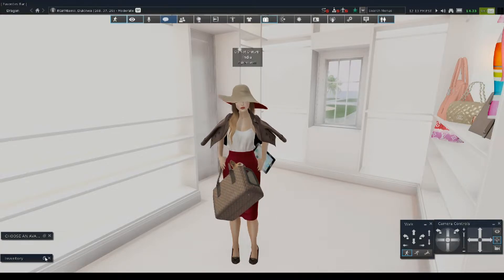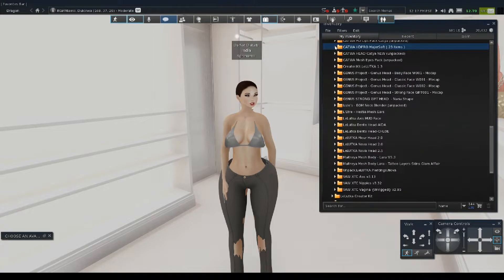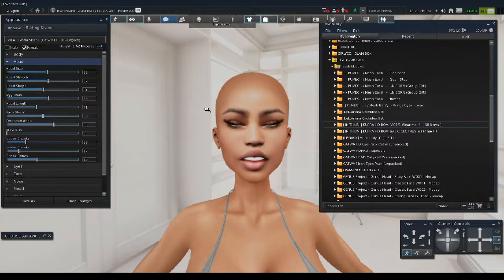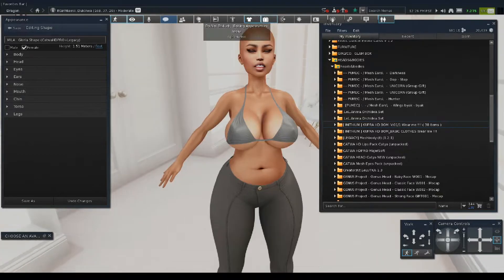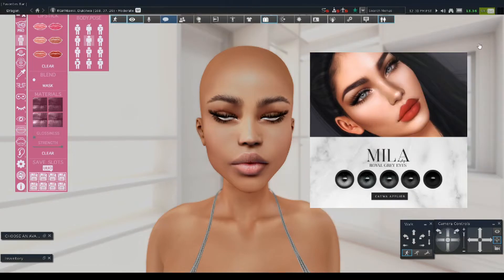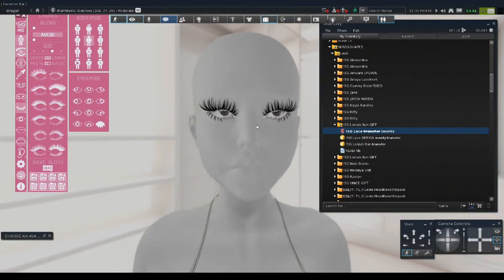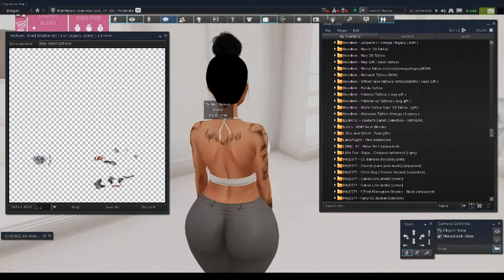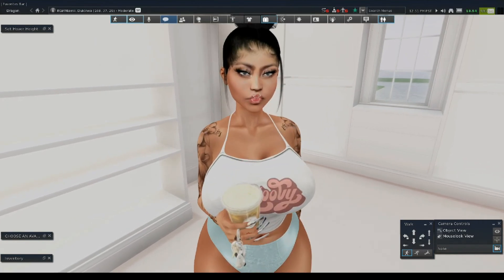Second Life Sunday's|Create An Avatar| Ft Catwa HD Pro Head & Kupra Body 💜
Open Me 💖❤💕😜

Need a custom shape or one on one BOM help?

                          The Plasticz will be opening up Nov. 30th

 ♥︎FAQ♥︎
Recording Software: OBS
Editing Software: Adobe Premiere
Computer: HP OMEN
Microphone: Blue Snowball

♥︎Computer Specs♥︎
Processor: Intel Core I7 8th gen Intel i7-8750H
Ram: 16 GB
Graphics: NVIDIA GTX 1060 (VR READY)
64 BIT Operating System

♥︎About Me♥︎
Hi im Jasmine, Im 24 years old. I love making beautiful sims and sharing them with you all♡

♥︎SocialMedia♥︎
Origin : TheRealMiamiii